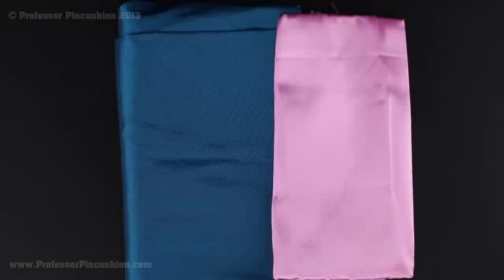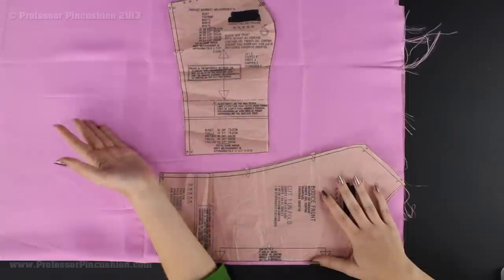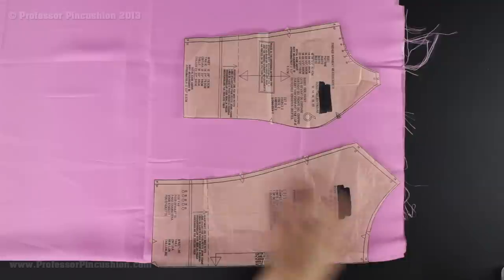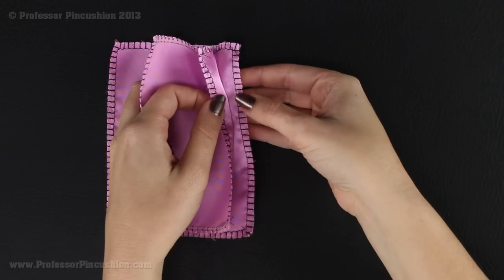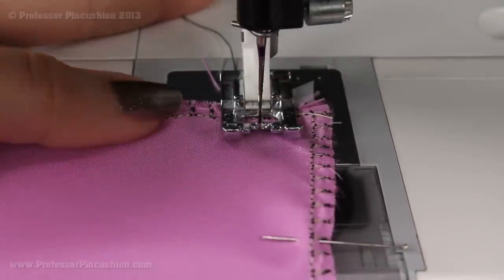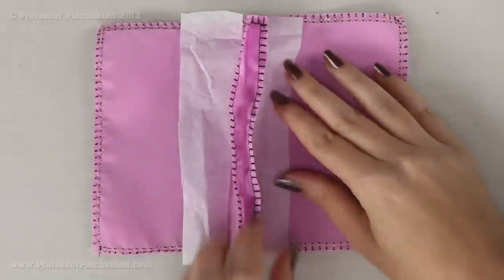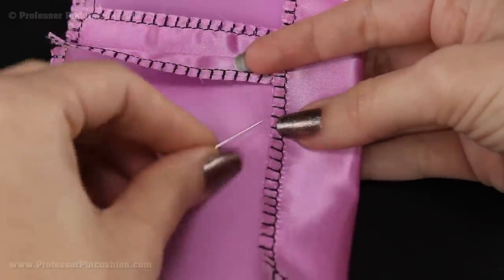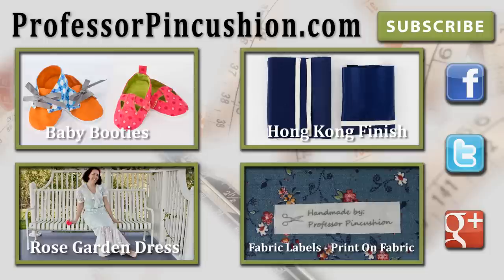How To Sew With Satin And Taffeta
Here are some of tips and tricks to working with beautiful fabric, such as satin and taffeta.